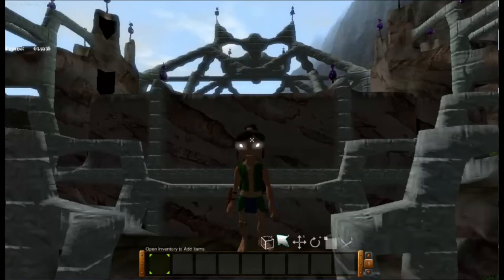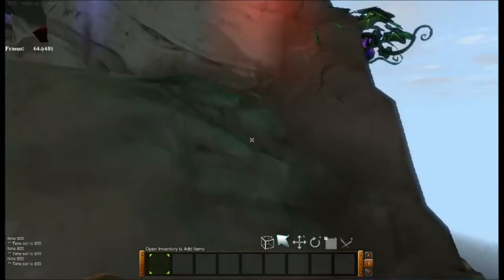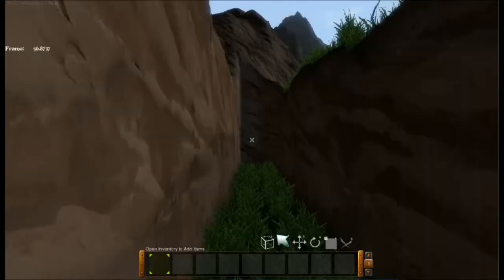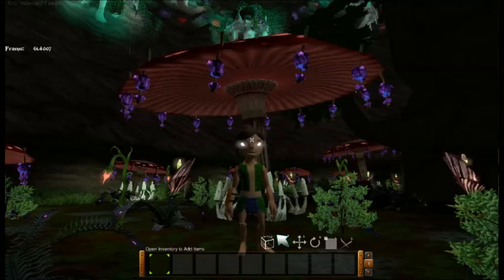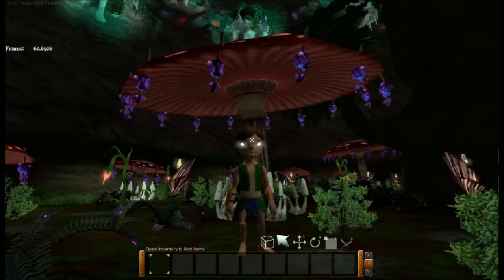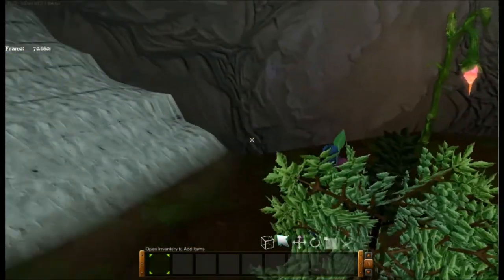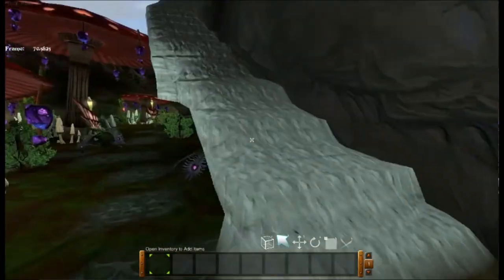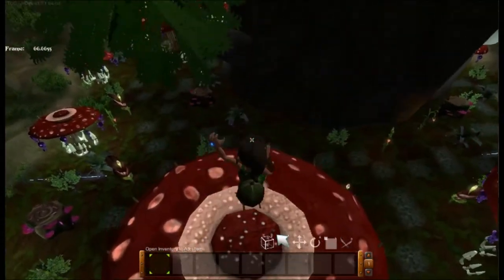TUG Mushroom Madness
Maybe I need to lay off the shrooms?. in TUG that is...